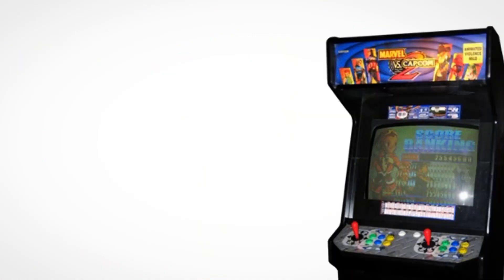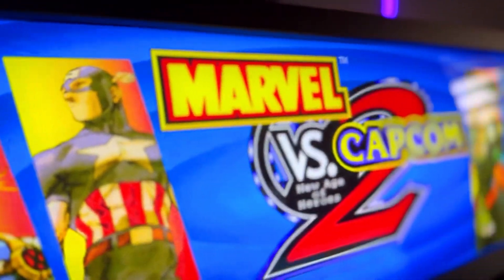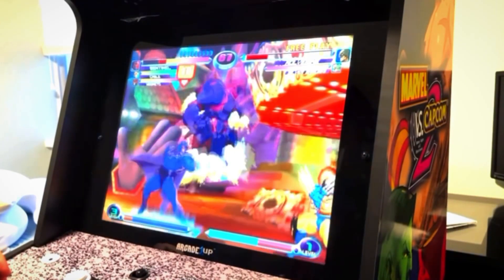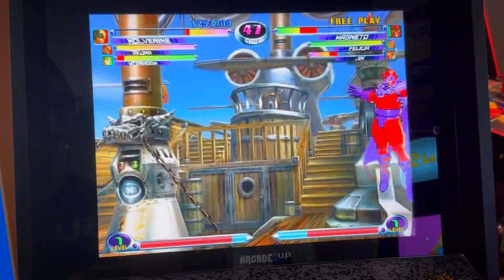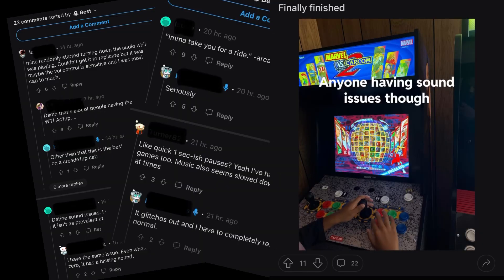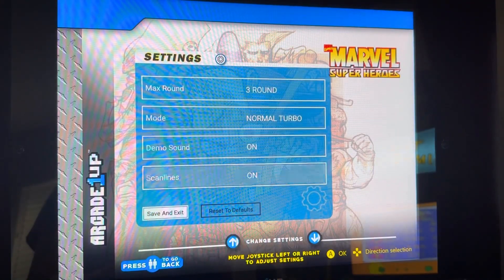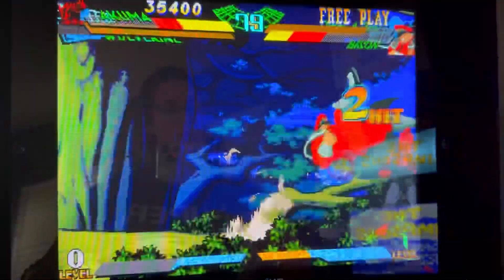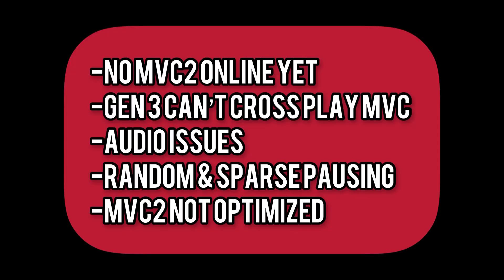Arcade1up - Marvel vs Capcom 2 - IRL Review: One Week Later / Impressions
*UPDATE: 10/17/2022 - There is a patch available for Gen 3 MvC cabs which is supposed to fix desync issues.*

This video was originally released on October 16, 2022.

There are varying issues with these cabinets, and while I think there are things which can be praised it's critically important that these issues are addressed. I hope this assists anyone who is looking for more information on this prodcut.